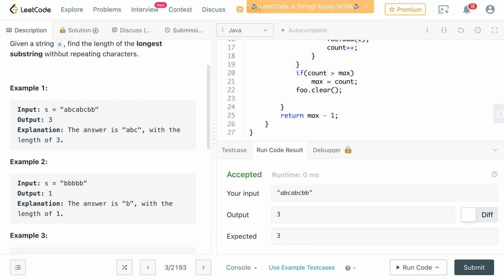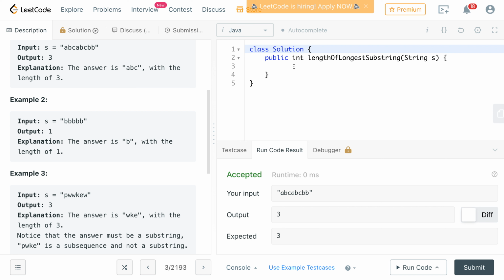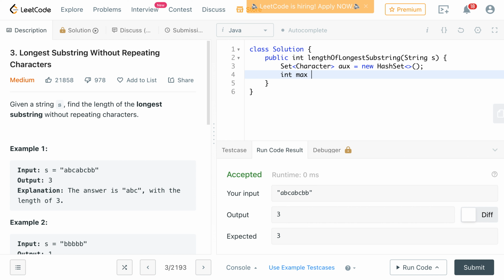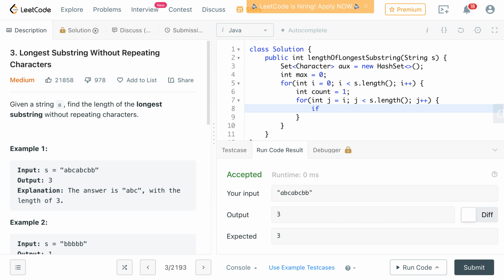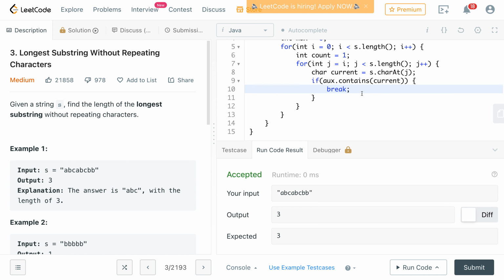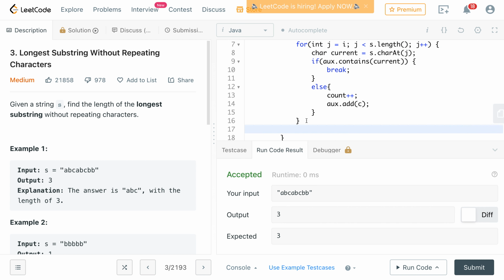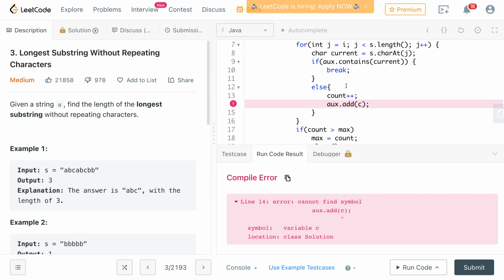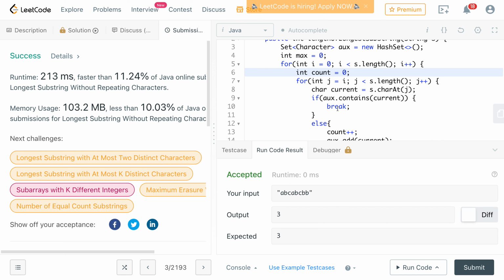Longest Substring Without Repeating Characters Leetcode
Hello, in this video, you will learning how to use data structure to solve string problem.